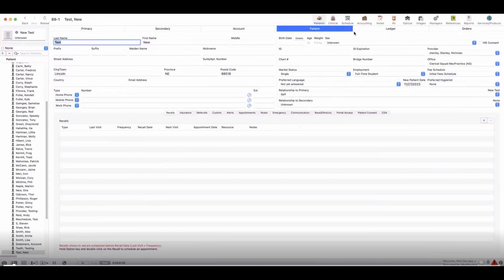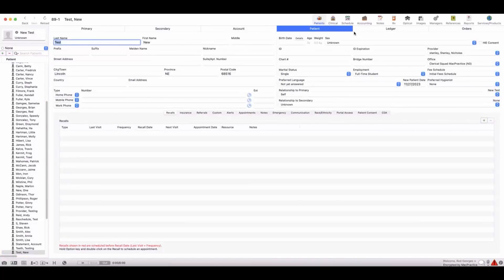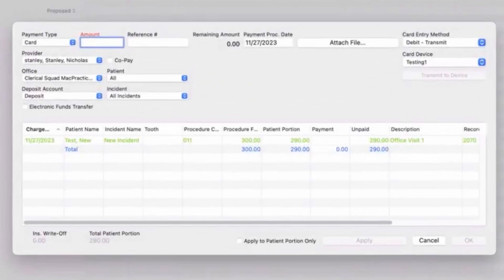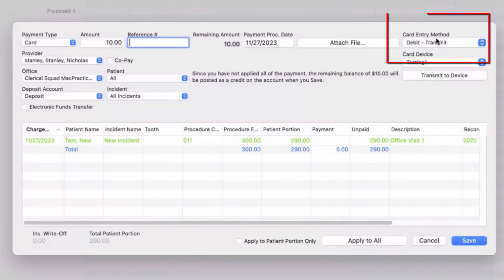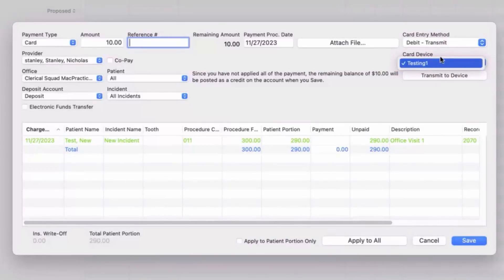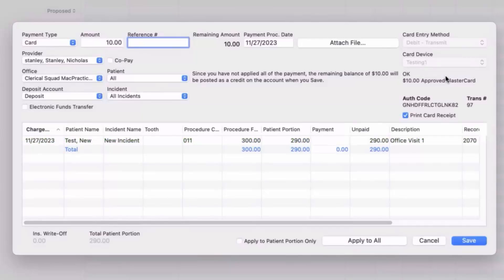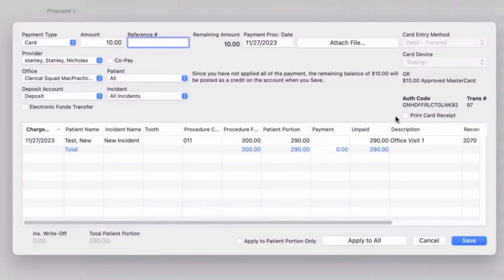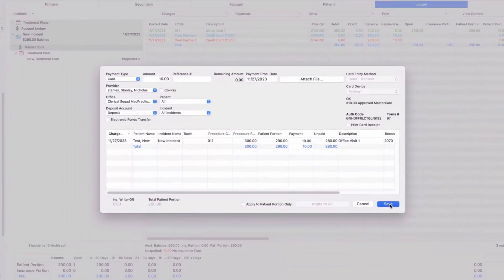MacPractice Payments: How to Process A Payment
A quick video on how to process a payment using MacPractice Payments.